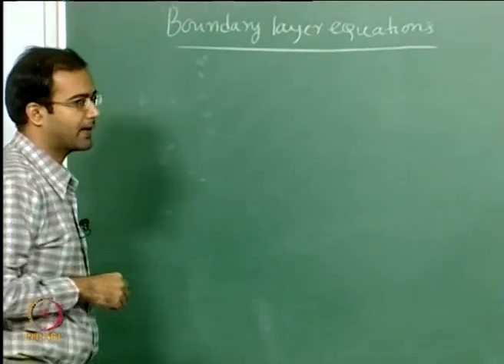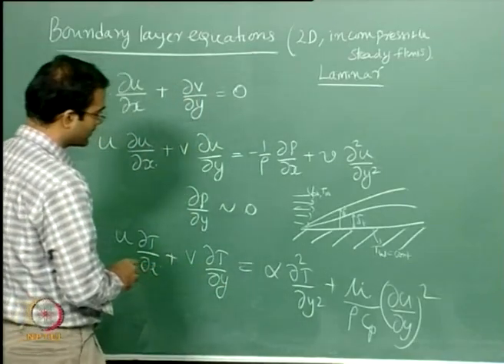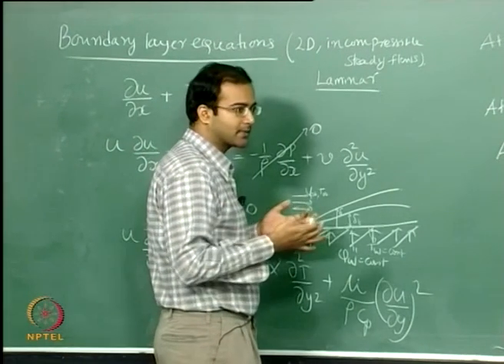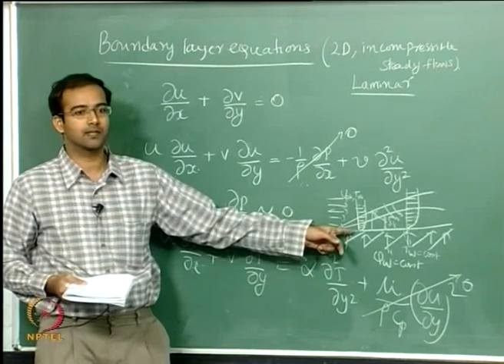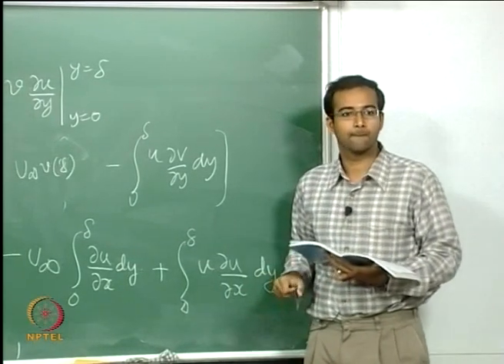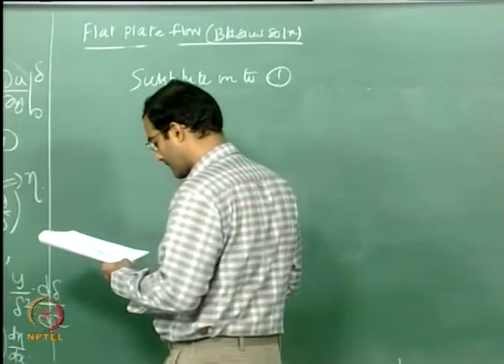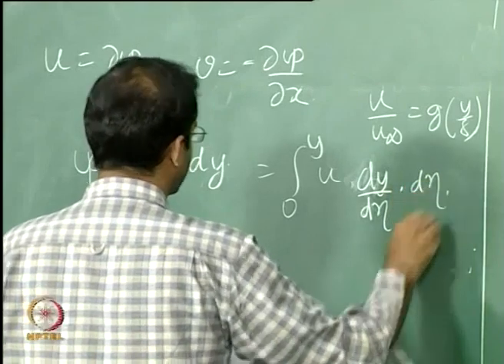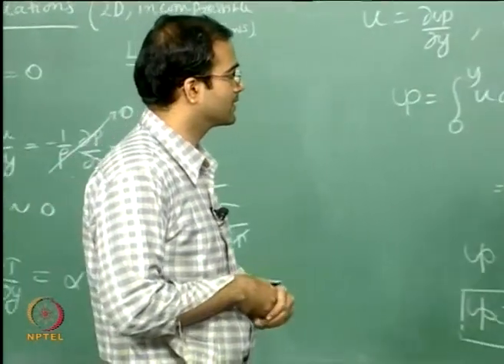Lec 12: Laminar External flow past flat plate (Blasius Similarity Solution)